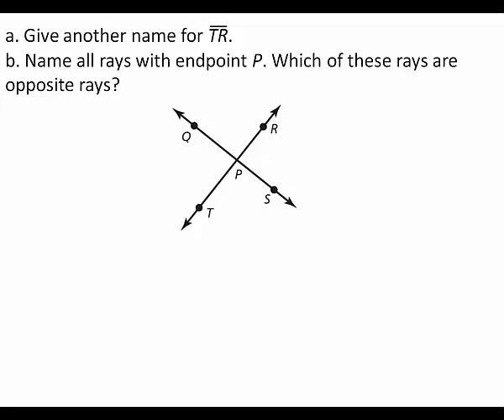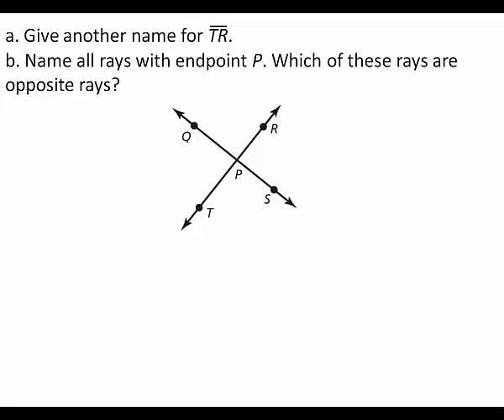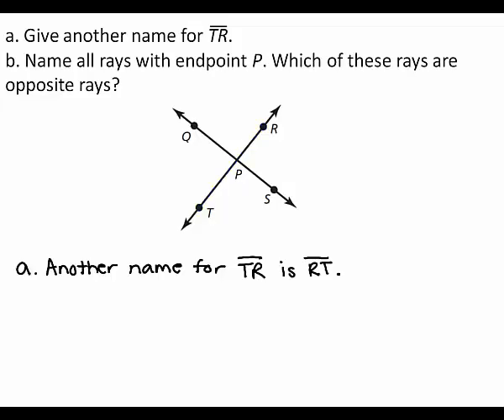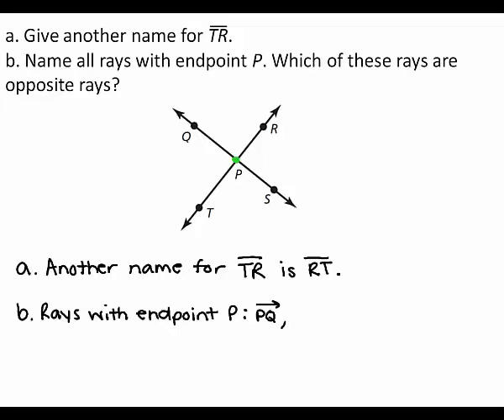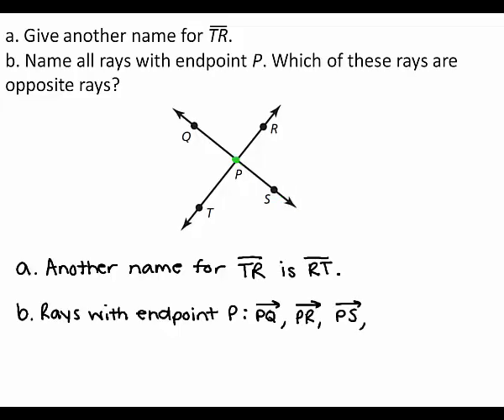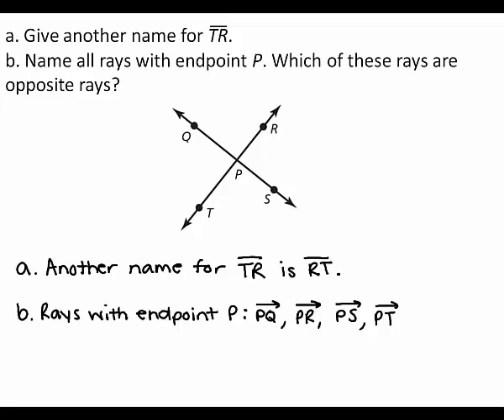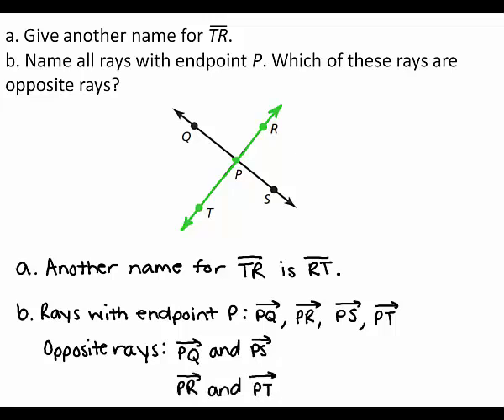Geo 1.1 Ex 2